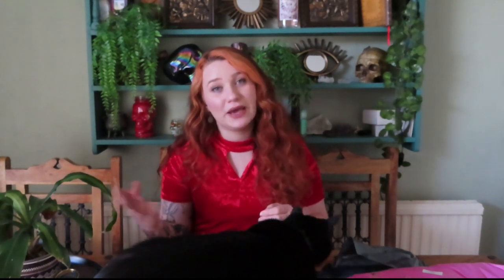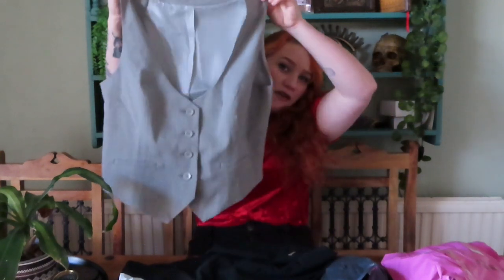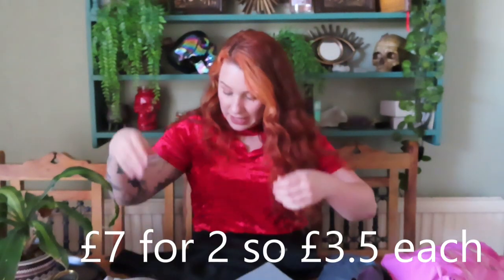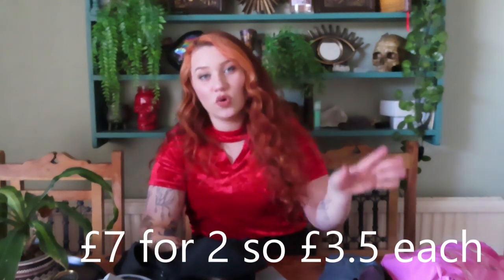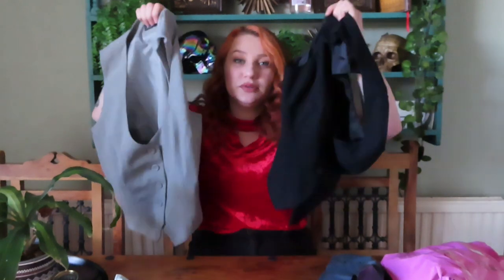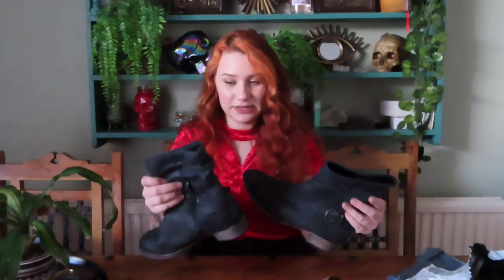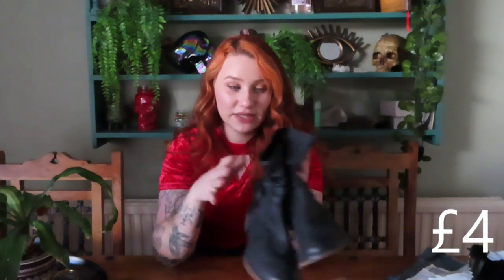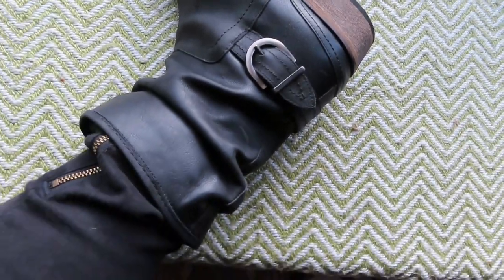VINTED HAUL, trying vinted for the first time, ONLINE THRFTING, UK poshmark?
today i show you all the goodies i found on vinted!
i love buying used and second hand items and vinted is an awesome way to do it from home! ive also managed to sell a bunch of my old clothing on there tooo which paid for all of the things in this haul and more!

have you ever sold or bought from there? let  me kno in the comments. i feel like it s the UK version of poshmark